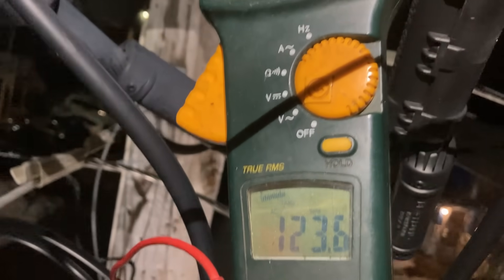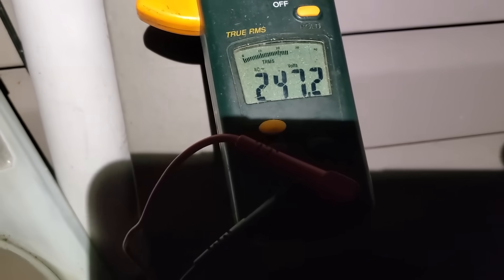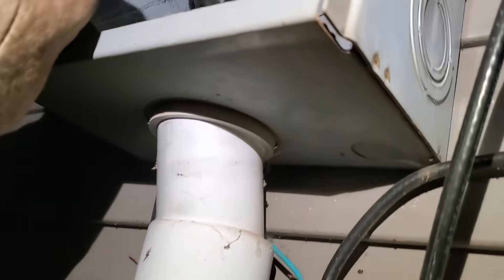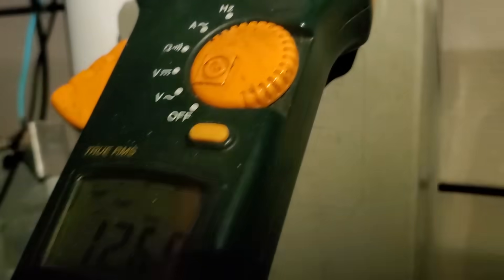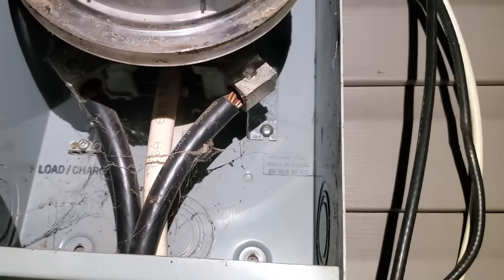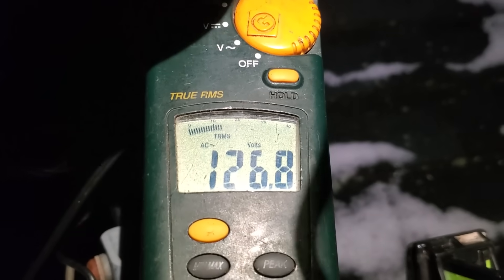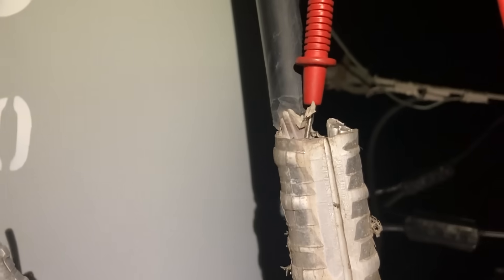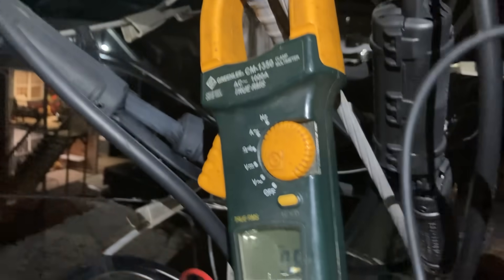Finding a bad neutral on a Service - Raw footage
Hey all!

I wanted to show a couple shots of this job because we receive flickering light calls quite often. There can be dozens of reasons as to why the lights are flickering but there are two main categories:

- Loose "hot" connection.
or
- Bad neutral.

It's important to figure out what exactly you're looking for first. A bad neutral can harm customer equipment, so it's important to rectify that problem before leaving.

A bad/loose hot connection - voltage will always go down. If voltage goes up on one side, you have a bad neutral. it's literally as simple as that.

That being said, there are the occasional transformer or tap changer problems that can result in high voltage.. If that's the case the voltage will be consistently high as opposed to high/normal as load is removed.

I just grabbed this footage quick, as usually the customer is hanging around a lot more when I respond to these calls (Inappropriate for filming). Today, the customer left for a dinner so I figured I grab a couple quick shots. I apologize for the bad camera angles on this one :(... I literally just took my phone out without any planning or lighting.

Lovin' this new Dragon wear arc rated Jacket!
Now available in Canada! 💪